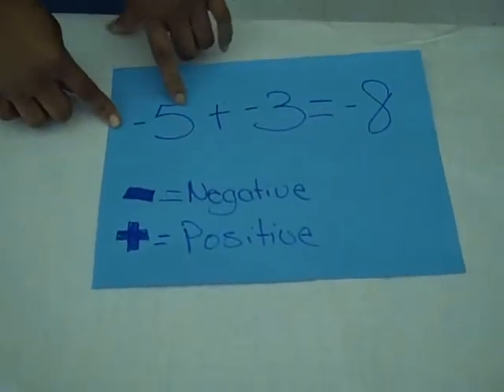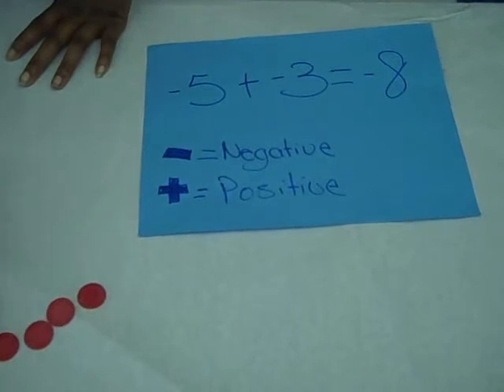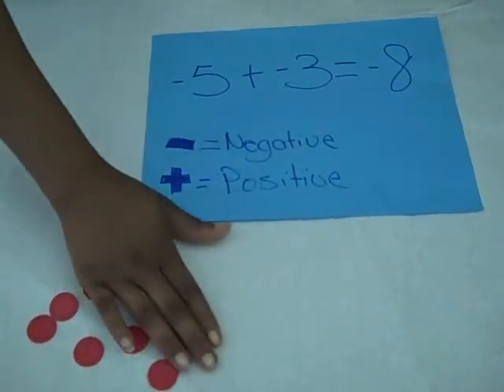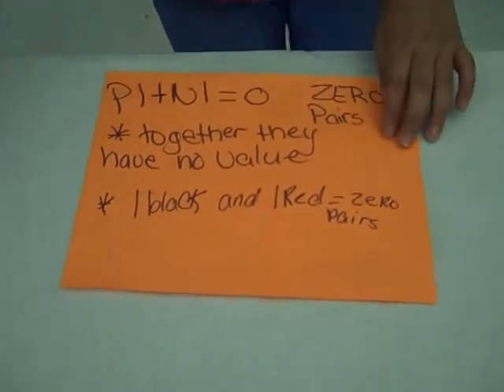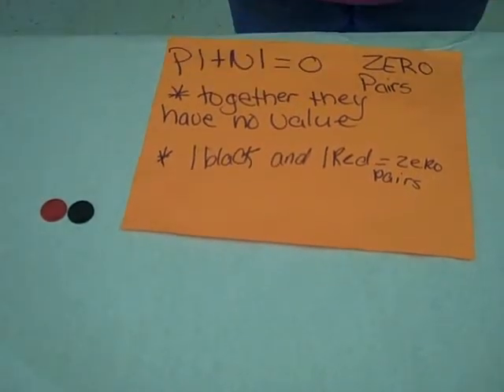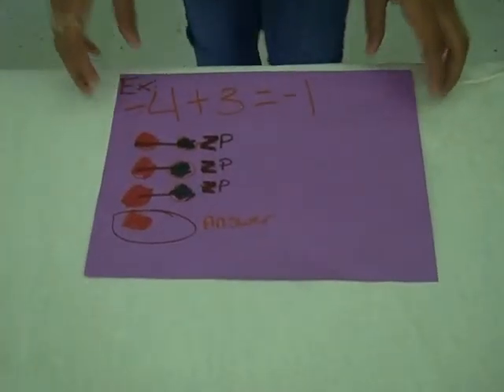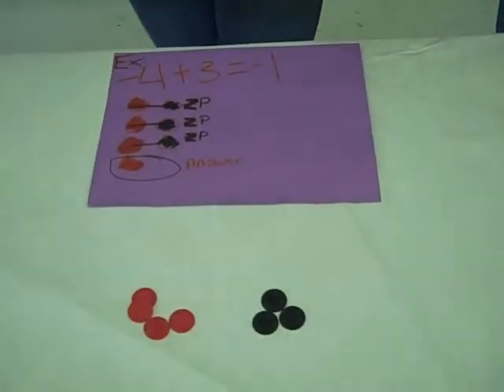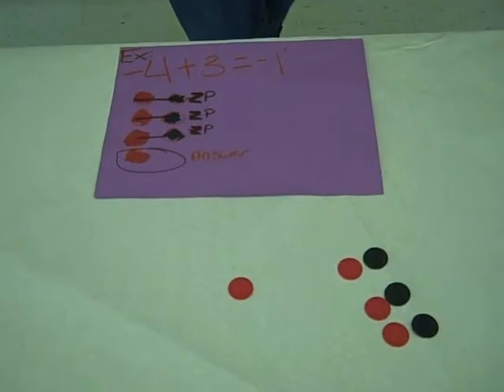Math Short 2010: Adding Integers (Positive & Negative) (SWECC Grade 6)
Math video short created with 6th graders at Southwest Early College Campus, Kansas City, Missouri, May 2010.